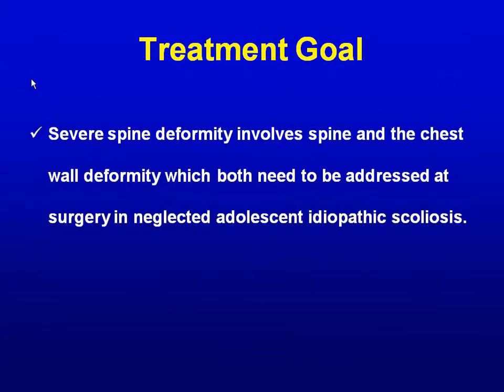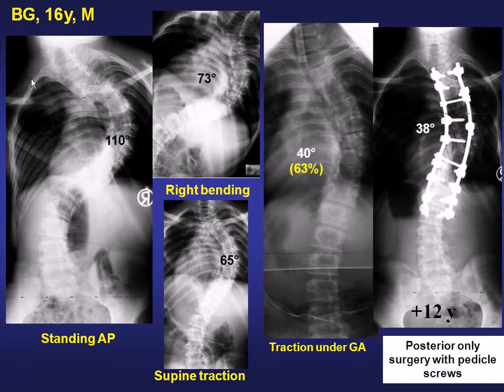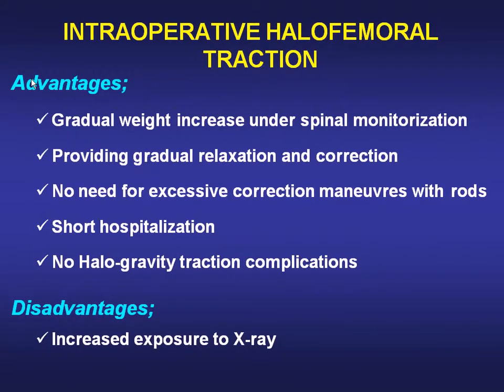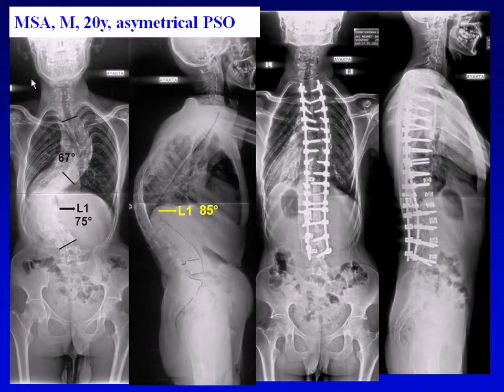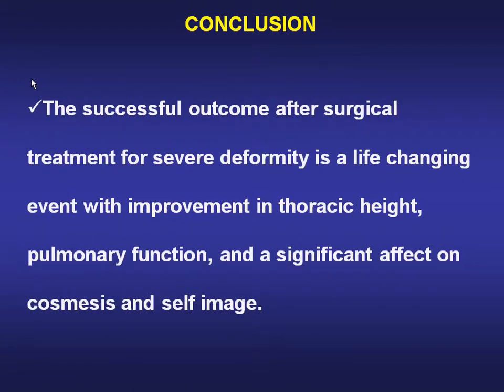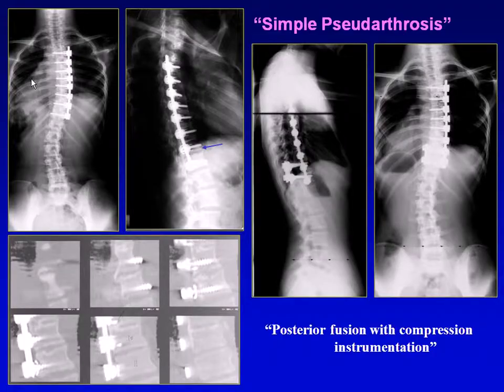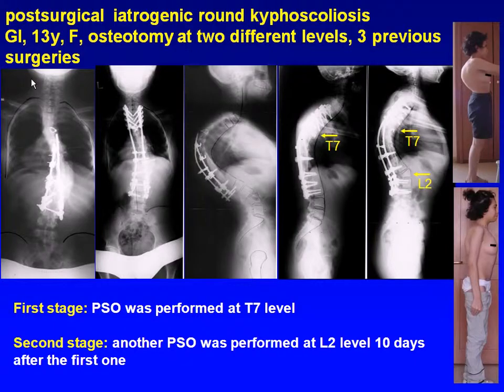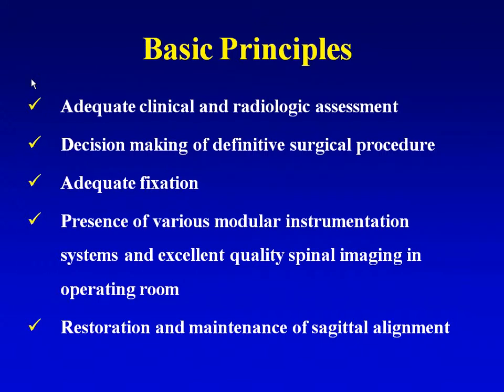Surgery for neglected/revision cases in adolescent idiopathic scoliosis